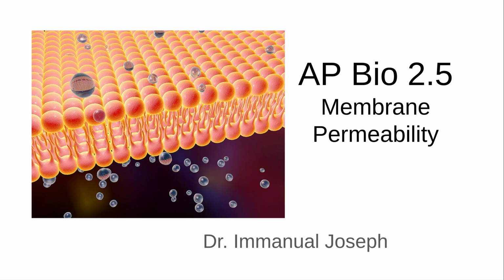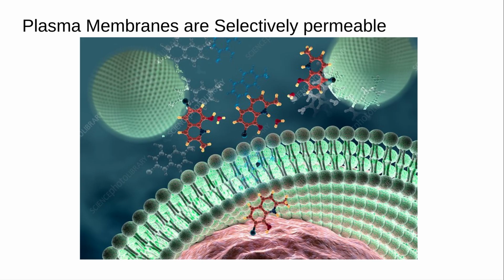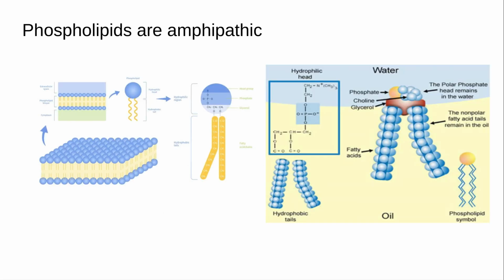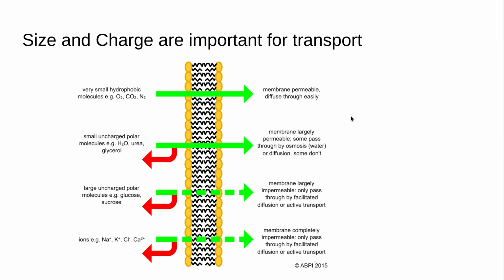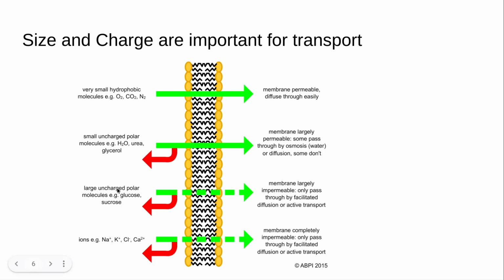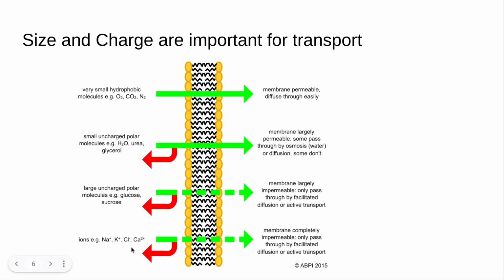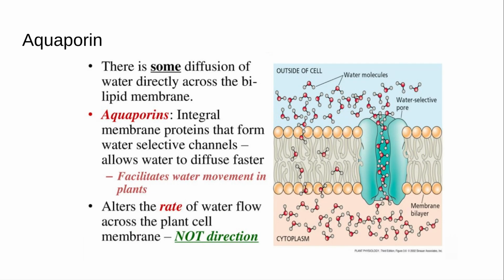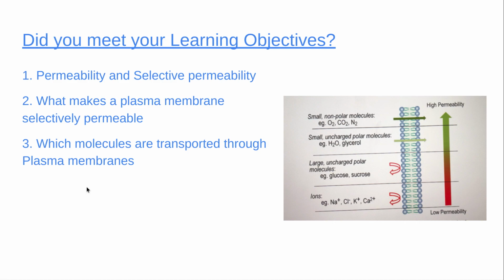AP Bio 2.5 Membrane Permeability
Learning Objectives
1. Permeability and Selective permeability
2. What makes a plasma membrane selectively permeable
3. Which molecules are transported through Plasma membranes